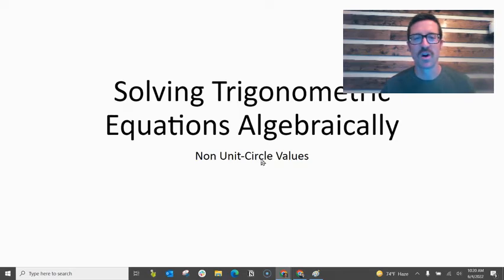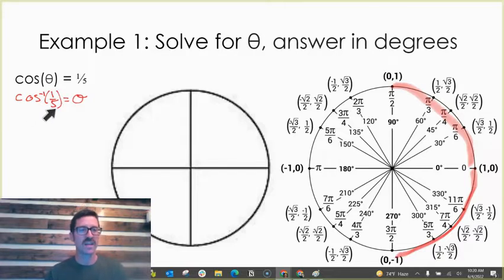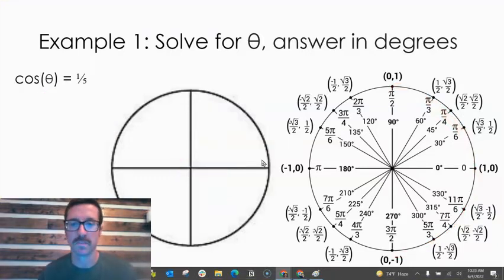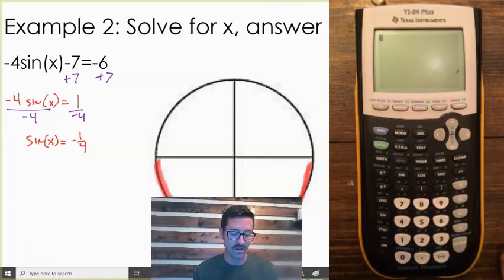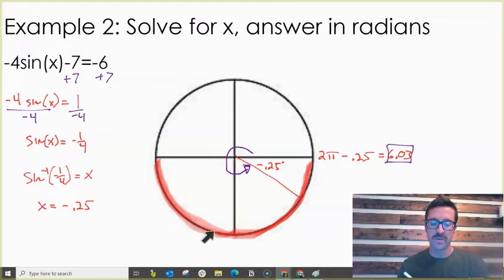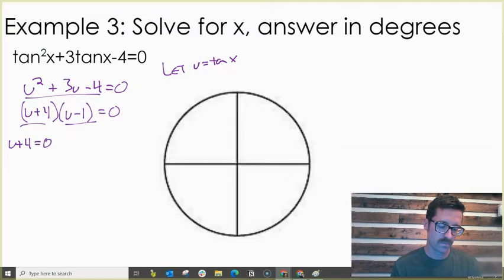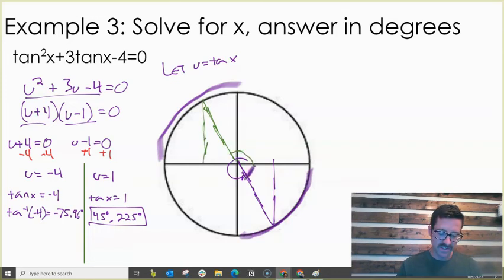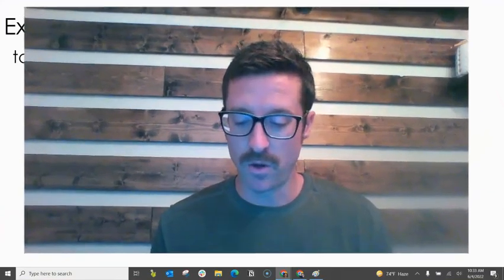Solve Trig Equations Non-Unit Circle Values (using a calculator)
How do you solve trig equations with the values are not on the unit circle? When your solving results in decimals, you can the inverse trig function in the calculator to find the solution. Then, use reference angles to find he other quadrant solutions.

TIMESTAMPS:
0:00 Example 1 (Basic): cos θ = 1/5
2:39 Example 2 (Intermediate): -4sinx-7=-6
5:31 Example 3 (Quadratic): tan^2x+3tanx-4=0